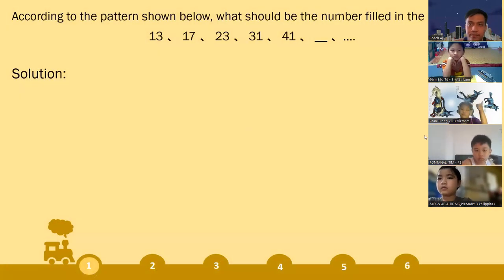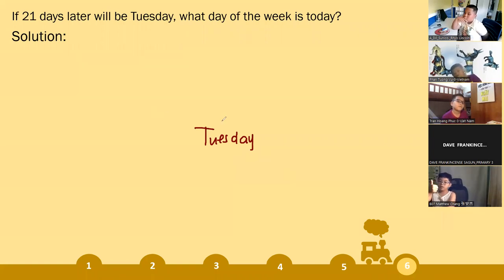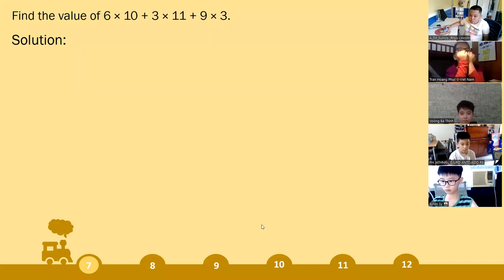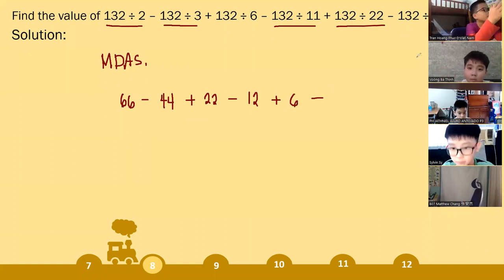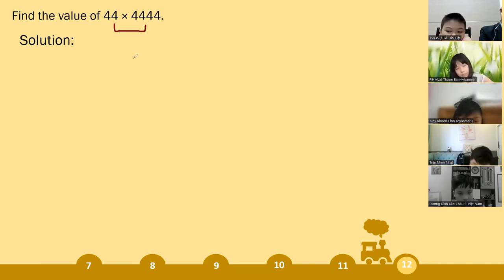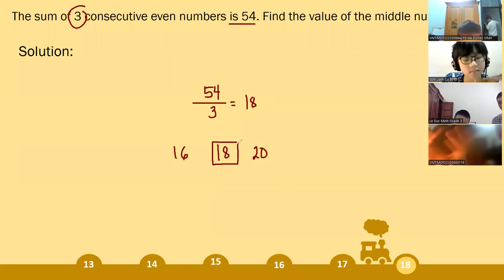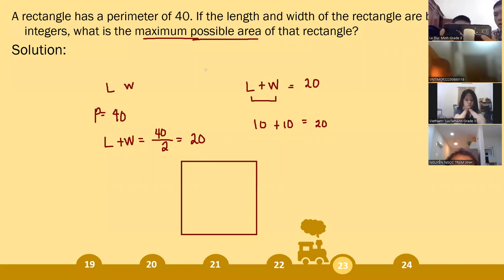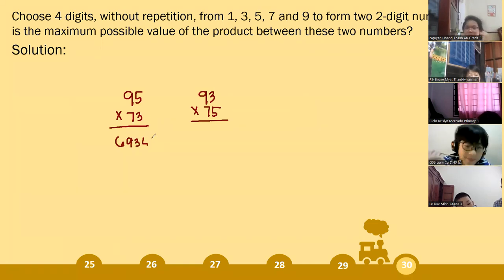TIMO Mock Exam 2022-2023 Primary 3